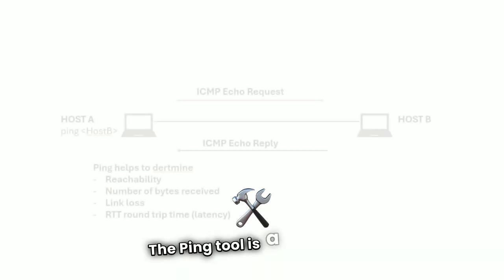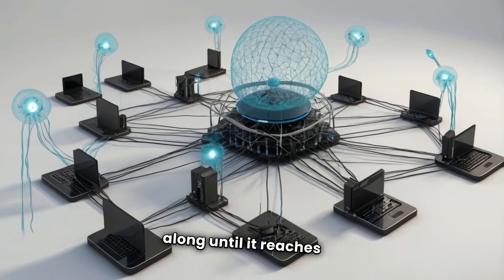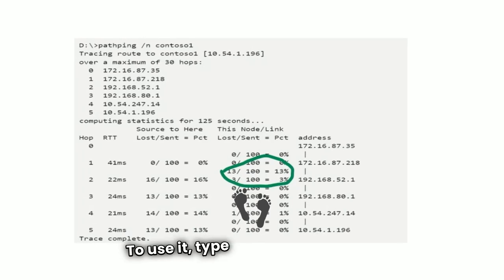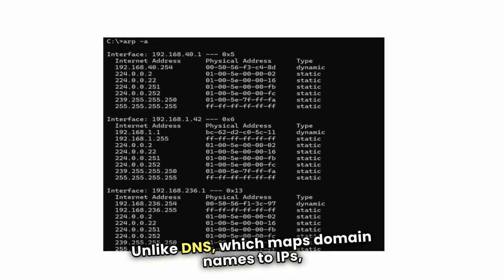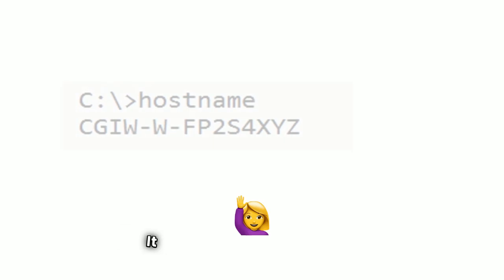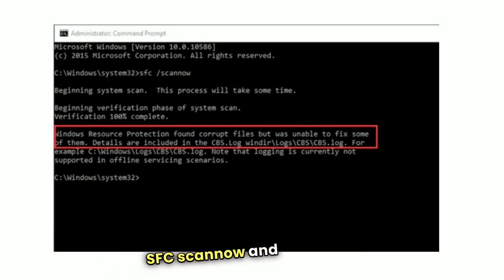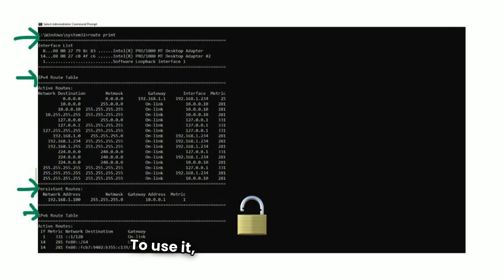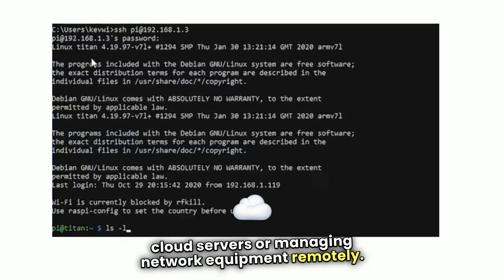How to troubleshoot issues with CLI Commands in Windows for network and system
"Unlock the power of Windows command-line tools to troubleshoot computer and network issues like a pro! In this video, we dive into essential commands like Ping, Tracert, Pathping, NSLookup, ARP, Netstat, IPConfig, and more. Discover how each command works, what it reveals, and how it can solve common network and system problems. Perfect for beginners and tech enthusiasts alike.